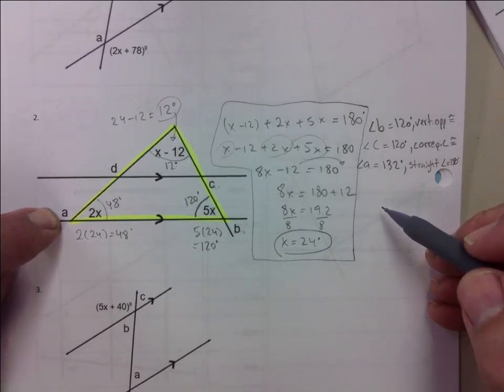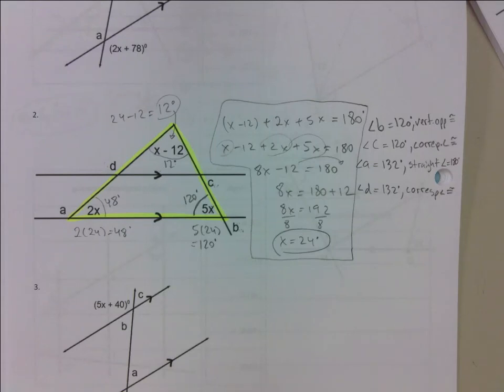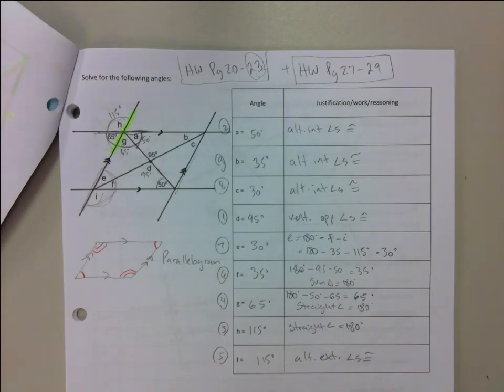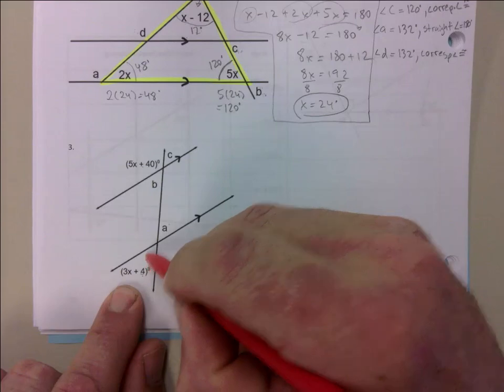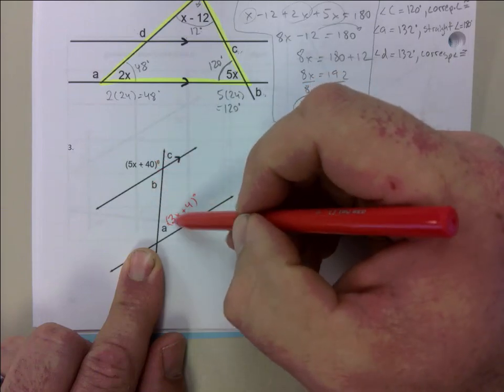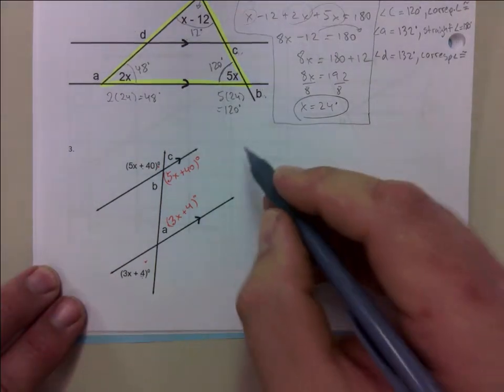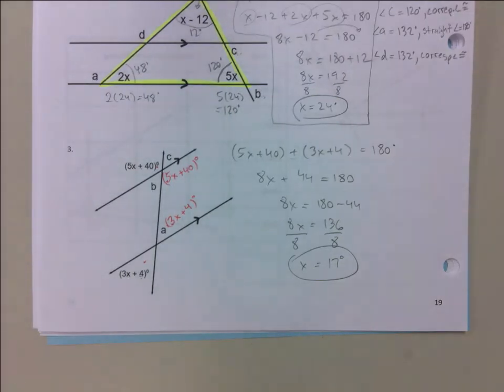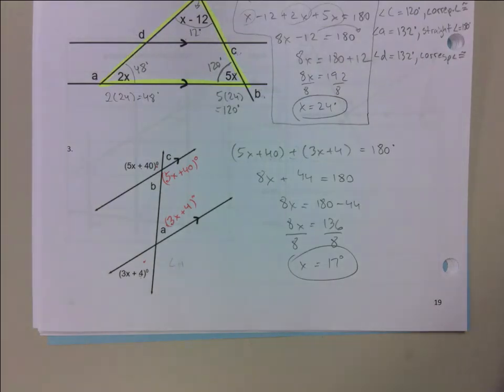ANGLES MYSTERY ANGLES PART 2: SOLVING FOR X, DETERMINE ANGLES USING PROPERTIES, JUSTIFY, ETC.